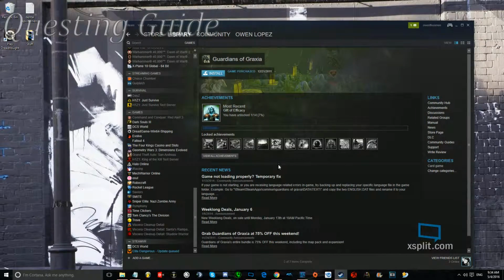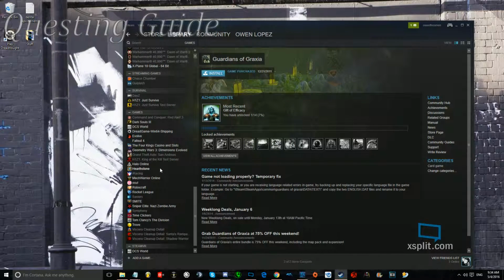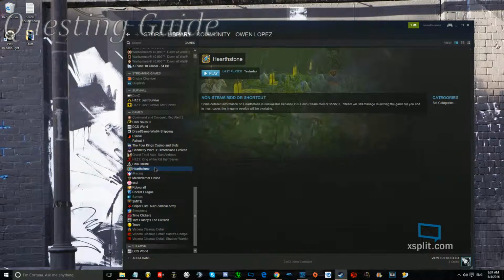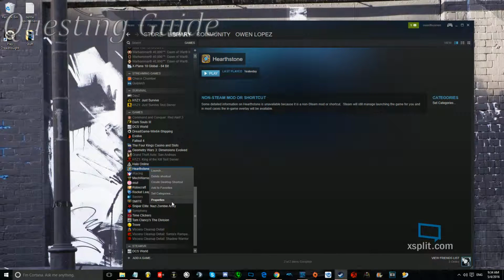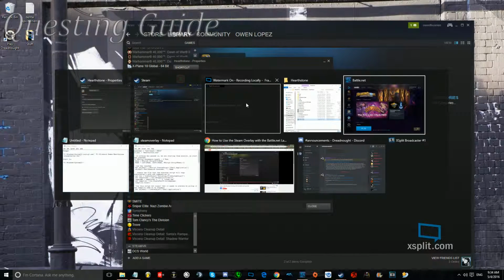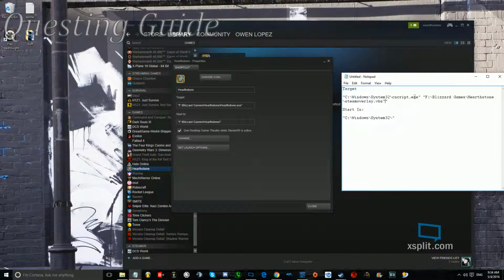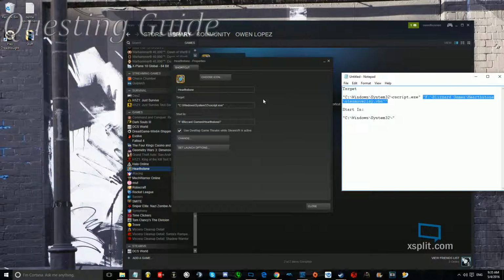Hearthstone Steam Overlay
Target
"C:\Windows\System32\cscript.exe" "(EXE directory)\steamoverlay.vbs""

Start In:
"C:\Windows\System32\"

Is there  a quest you need help with that I don't have? Send a message of the quest name and I'll make a video on it as soon as possible for you.

Thanks for choosing Questing Guide as your help for questing.